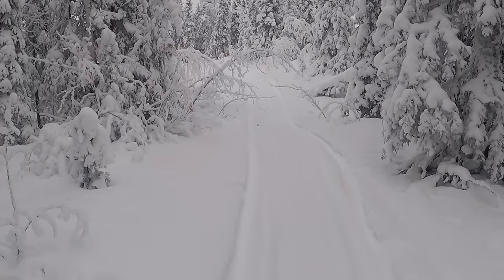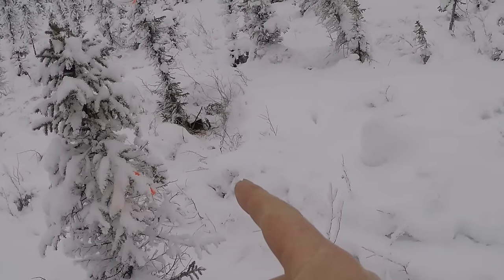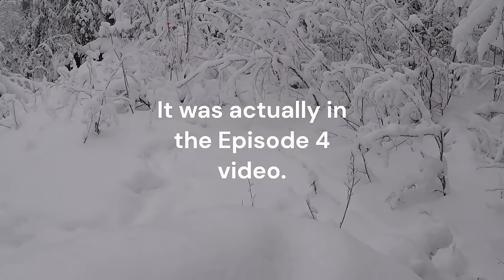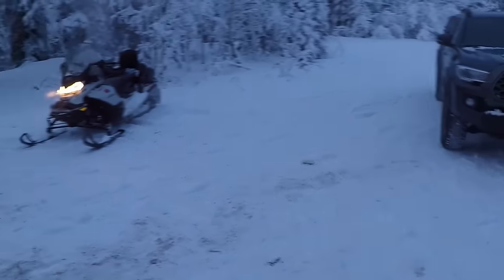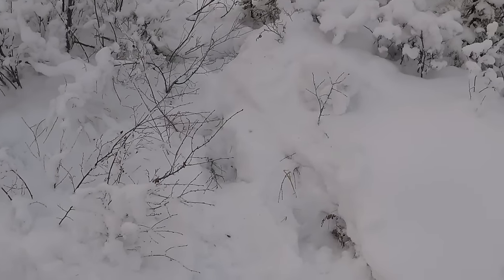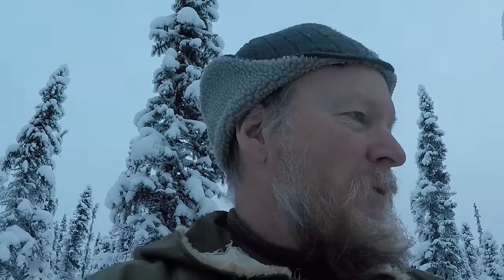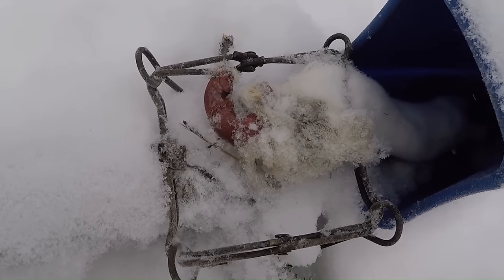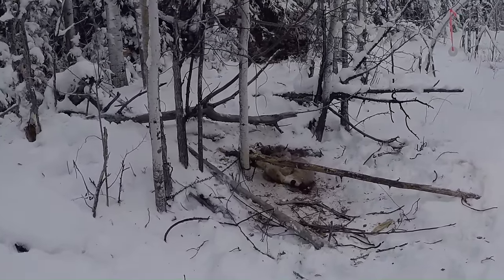Alaskan Trapping Adventures; Ep. 6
After 48 days in a tent in freezing temperatures and trapping Alaska's bounty for 40 days, it's time to pull up the trapline.
Although Alaska's trapping season goes well into March, I'm off to other adventures. I'm happy with my haul of fur from my short line just around the camp.
It's been the trip of a lifetime, but it's not for the faint of heart.
If you're planning a solo trapping trip to the interior of Alaska, be prepared to self-rescue.
You, and you alone, are responsible for your own survival.
Having said that, I did run into some helpful people along my journey. Namely from the Alaska Dept. of Fish and Game and from the US Fish and Wildlife Service.
A "shoutout" to Shawn, Mike, Sierra, Jon, Zach, and especially to Tess for helpful advice and extreme professionalism.
I also want to thank Doug and John for driving 14 hours round-trip to spend the day on the trapline with me.